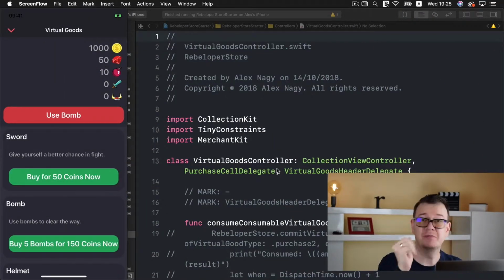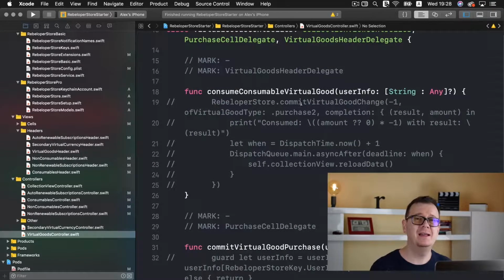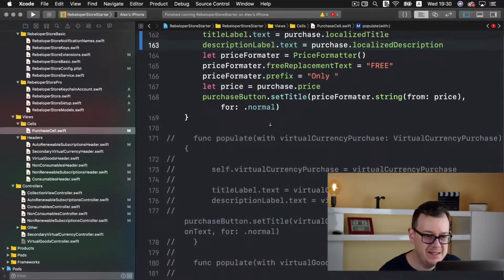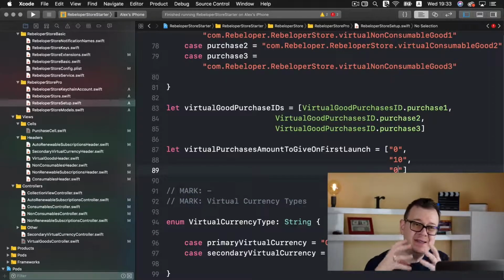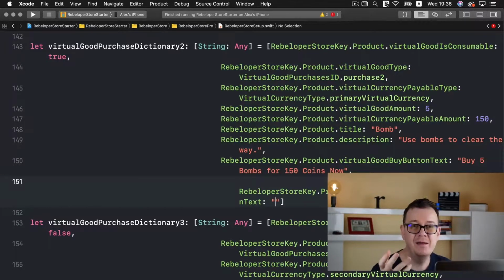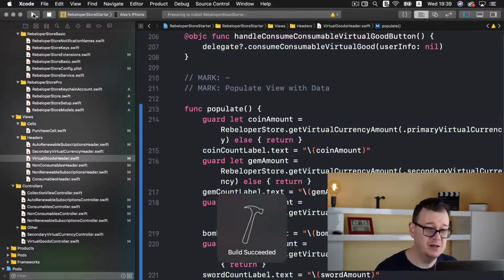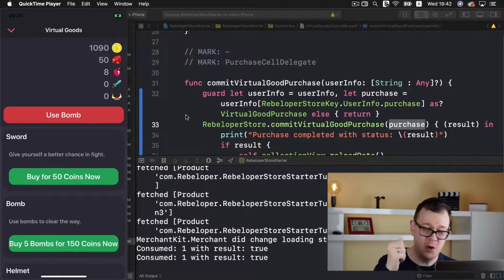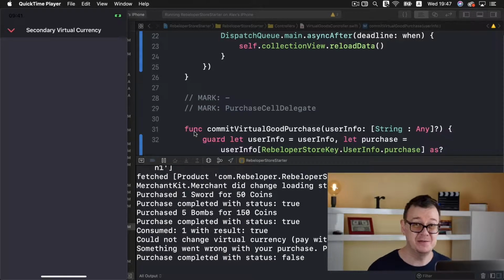Virtual Good In-app Purchases in Xcode 10, Swift 4.2, iOS 12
Learn In-app Purchases in Xcode 10, Swift 4.2 and iOS 12. This is the Ultimate In-app Purchases Guide!

In this video you will learn about Virtual Good In-app Purchases in Xcode 10, Swift 4.2, iOS 12.

Virtual Goods are Bombs, Swords, Helmets or anything in between. Virtual Goods are sold for Coins or Gems (which we will cover in the next lesson). With the insertion of the complexity of Virtual Goods with Virtual Currency into your game you make it more engaging for users to spend more. They would rather spend more gems or coins (purchased with real money) on a helmet than spend real money on the same helmet.

In this Epic video series you will learn everything you need to know about how to add in-app purchases into your iOS apps. And of course all of this in the latest Swift version.

We will learn about all the in-app purchase types: consumables, non-consumables, auto-renewable subscriptions and non-renewable subscriptions!

If you're looking for a step by step guide on all things in-app purchases for iOS look no further. This playlist is all you need to know video series on in-app purchases.

In this first video of this epic series you will learn:
- creating virtual good in-app purchases in your app via code
- what are Consumable and Non-consumable Virtual Goods
- buying those virtual good purchases in code